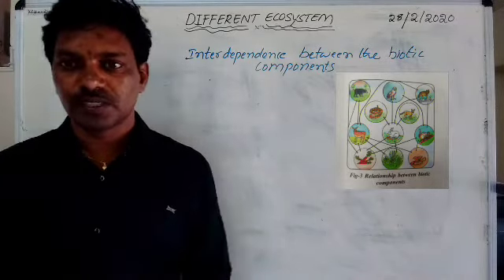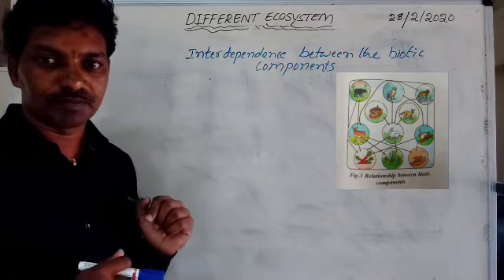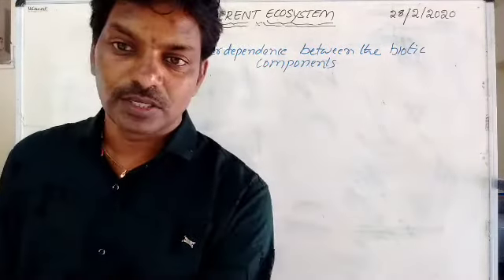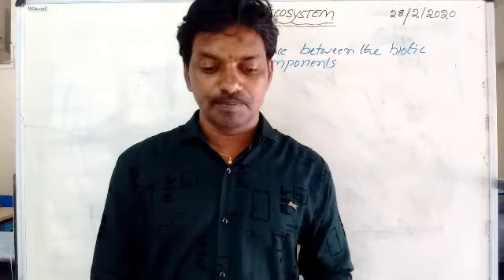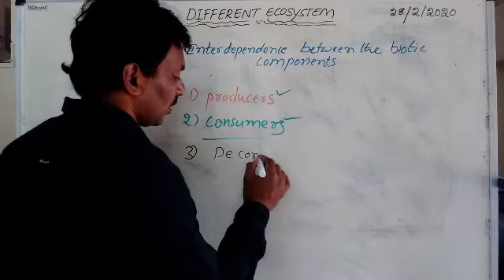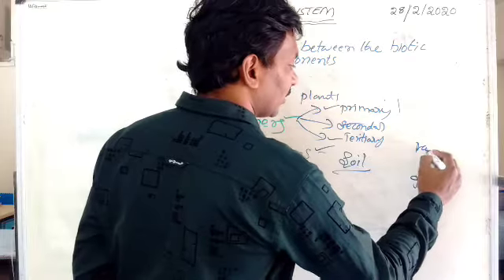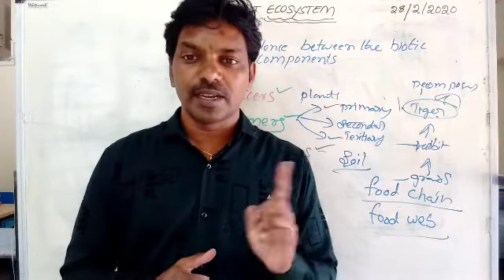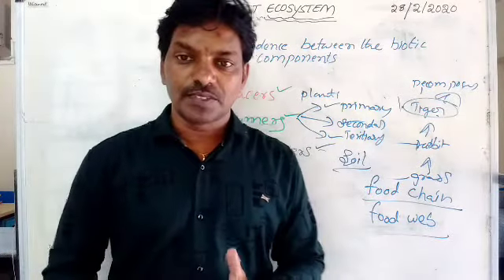8th BIOLOGY DIFFERENT ECOSYSTEM Part-2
In this video explained about ecosystem three level.